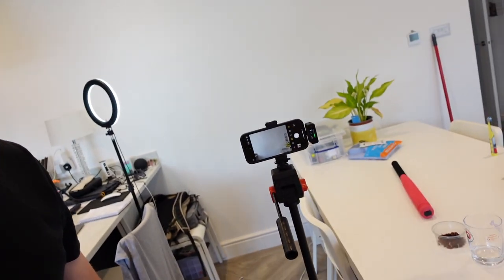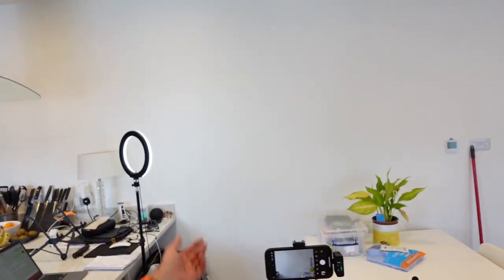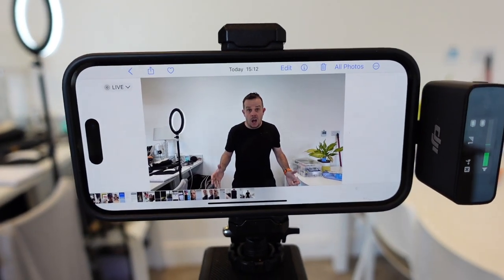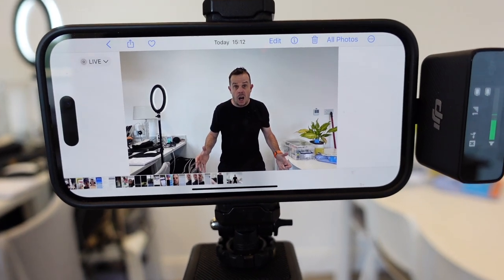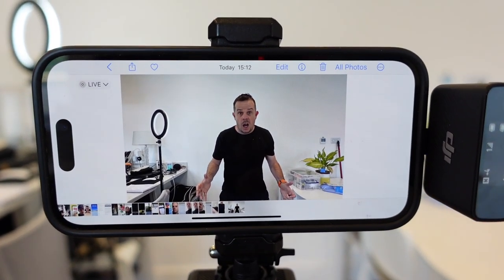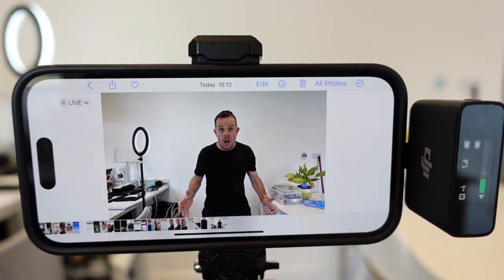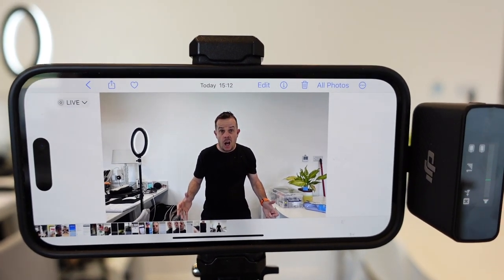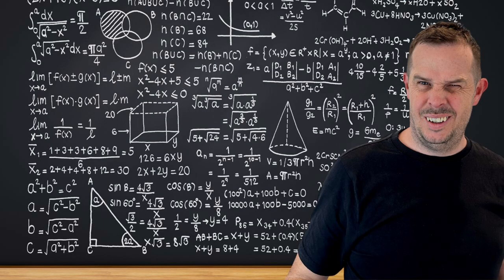One simple tip to make better thumbnails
In an attempt to improve my thumbnail game, my buddy @TheMagicSauce gave me a 'theoretically' easy task to complete.

I made a bit of a meal of it but very happy with the results.

Huge thanks to @canva, if you are not on it yet, where have you been?!

Check it out here, it's gold!!